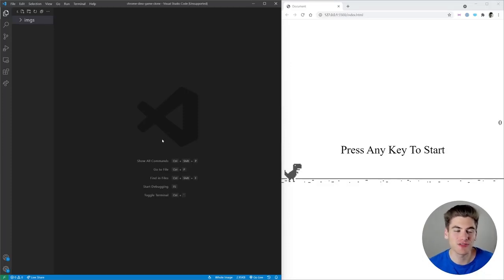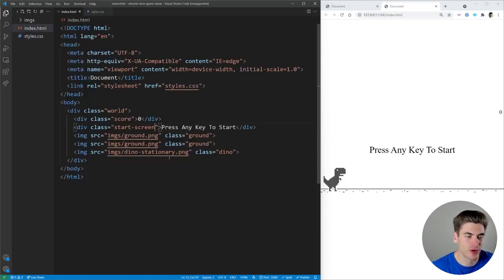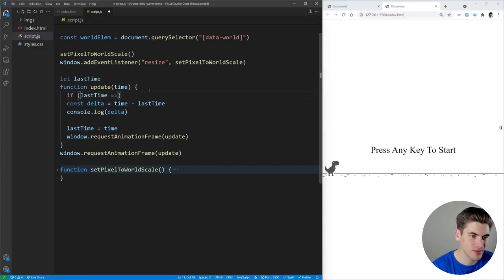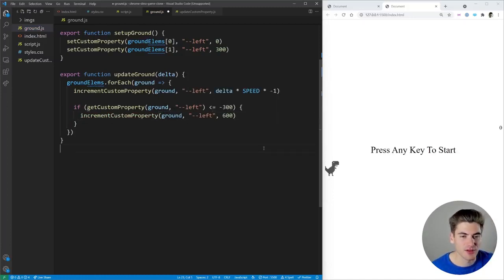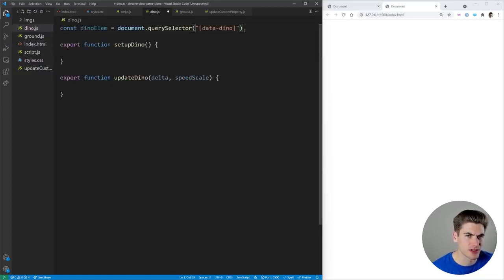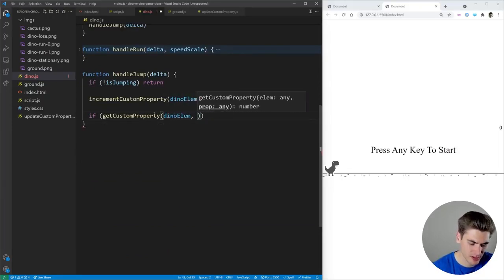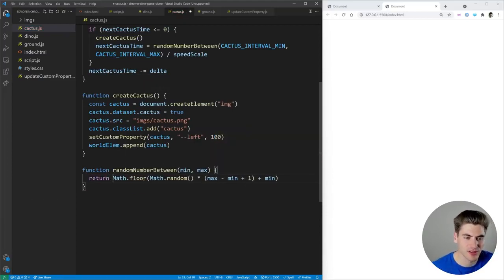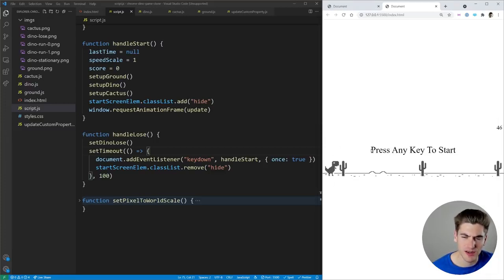How To Create Your First Game JavaScript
115 848 marta  11-dek, 2021  Small Projects
The chrome dinosaur game is a pretty cool easter egg, but it is also a pretty easy first game dev project. In this video I show you the basics of how to get started with game dev in JavaScript as well as a bunch of tips to handle more advanced game dev concepts.

⏱️ Timestamps:

00:00 - Introduction
00:30 - HTML
02:35 - CSS
08:00 - World Scaling
12:04 - Update Loop
16:10 - Ground JS
24:50 - Start/Stop Game Logic
29:15 - Dino JS
40:38 - Cactus JS
48:23 - Game Lose Logic